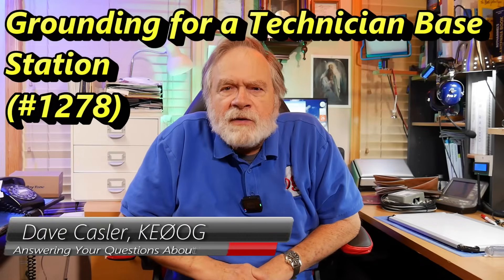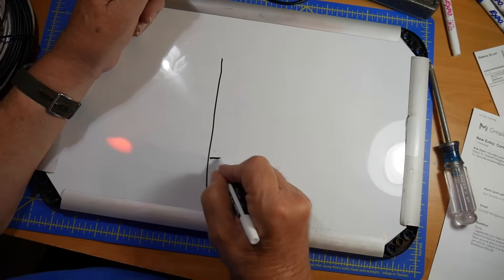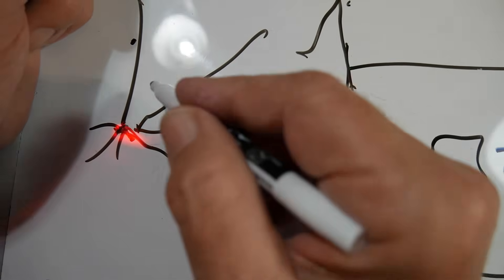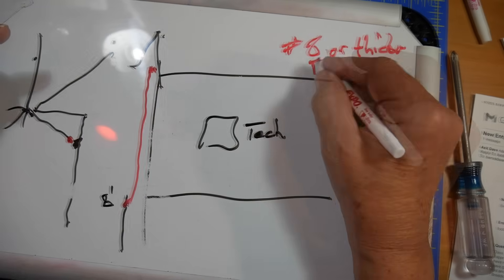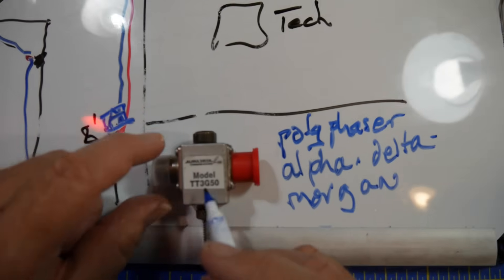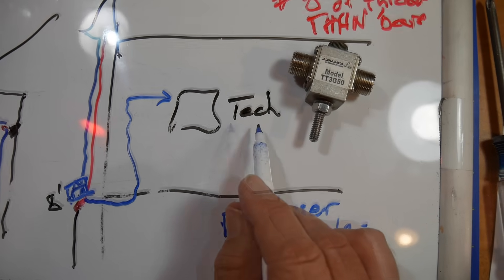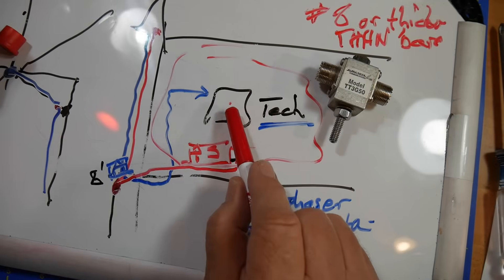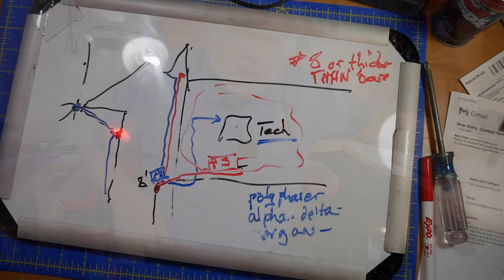Grounding for a Technician Base Station (#1278)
Ben, KI5JJD, has some questions about the wiring required for a Tech base station. Does it really need to be as complex as a General or Extra station?

Links from Video:
Alpha Delta Lightning Arrestor: (3:10)

amateur radio
ham radio
technician license
general license
extra license
ham radio training
dave casler
ham radio answers
icom 7300
end fed dipole
mag loop